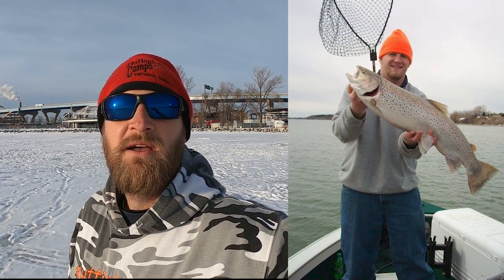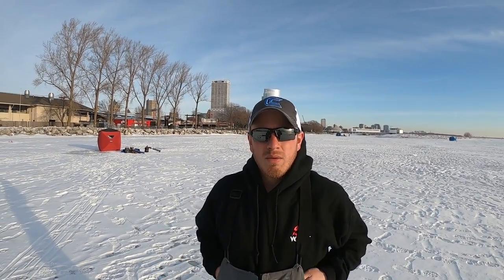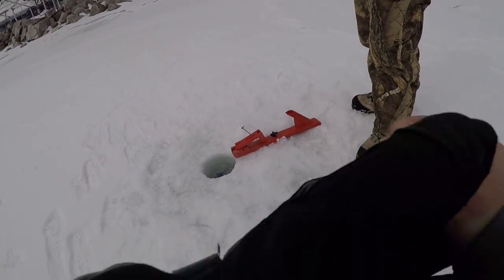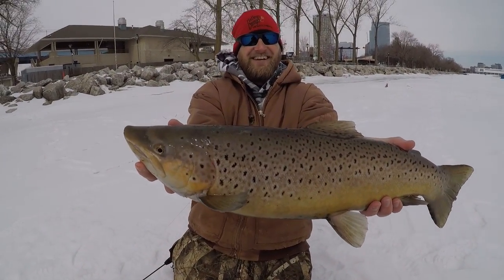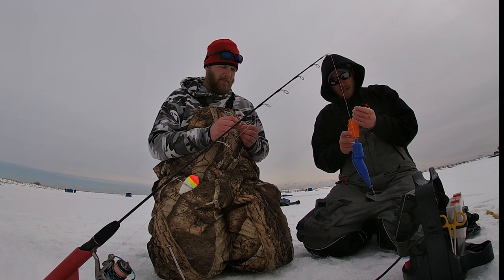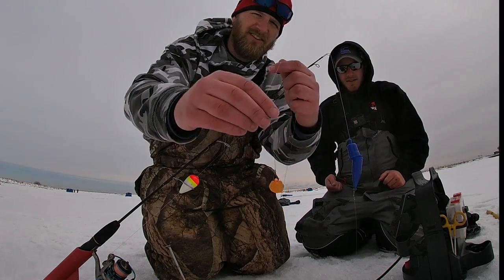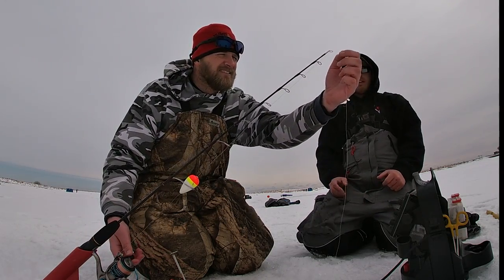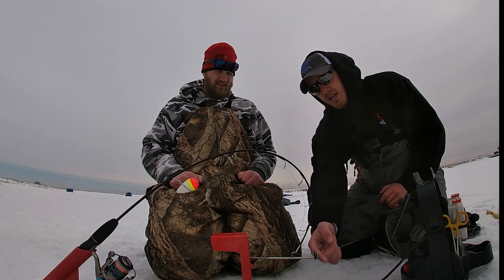Milwaukee Brown Trout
I had the opportunity to fish with Jordan Bradley of Wolf Pack Adventures fishing for brown trout in the Summerfest Lagoon.  I was able to catch my first ever brown trout through the ice!  We used a variety of baits, including shrimp!  Jordan cooks up some fantastic goose roll ups!

David Lutze is captain of the Playin' Hooky on Lake Michigan in Sheboygan, Wisconsin.  If you are interested in fishing for trout and salmon on the Great Lakes, check out and make your reservation today!